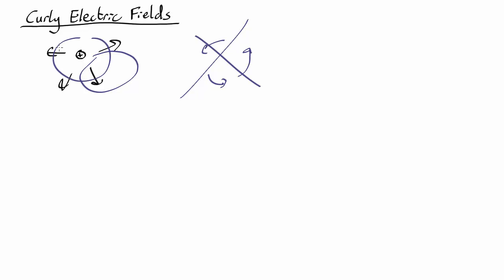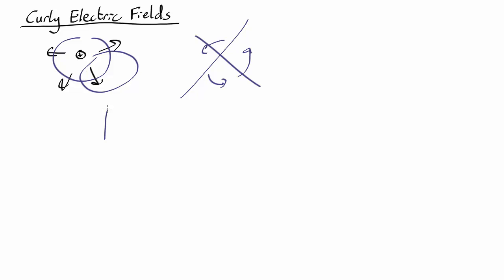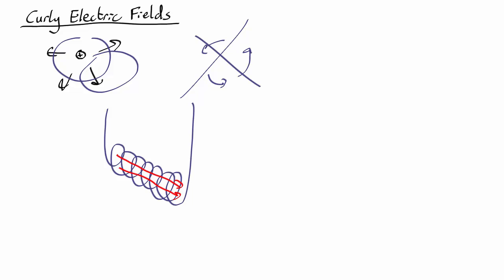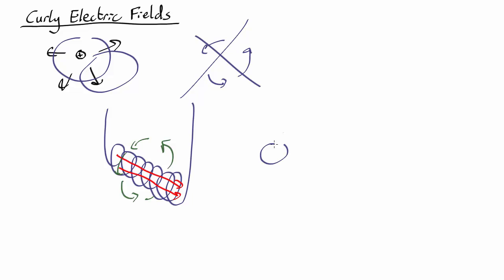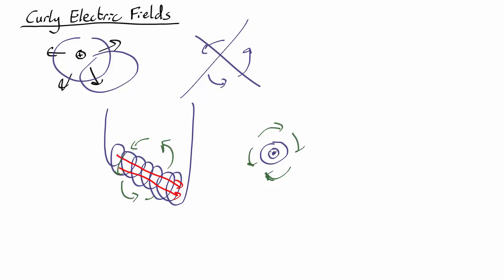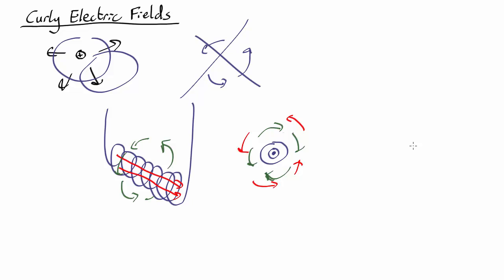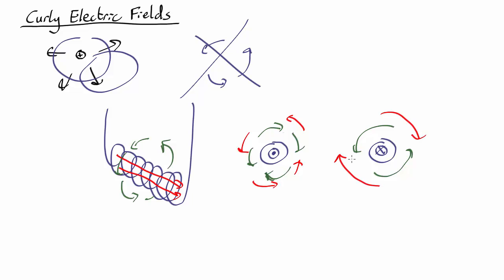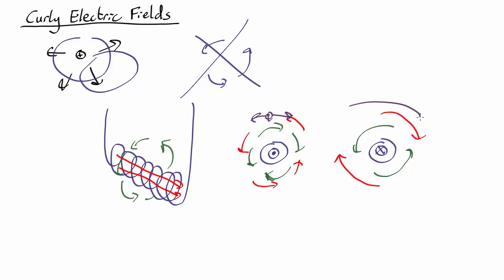v6.1 Curly Electric Fields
How a changing magnetic field generate a curly magnetic field